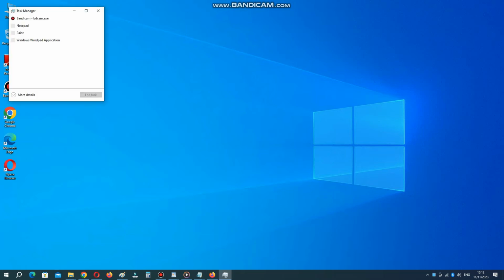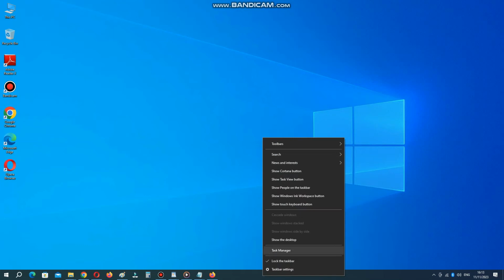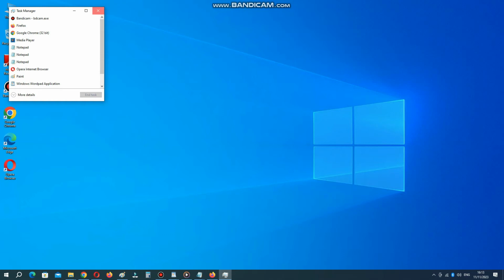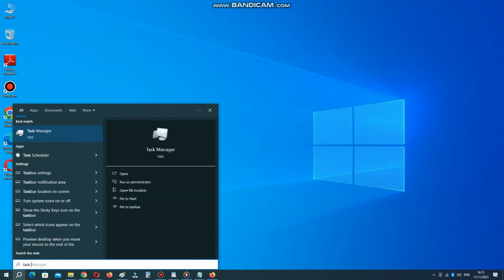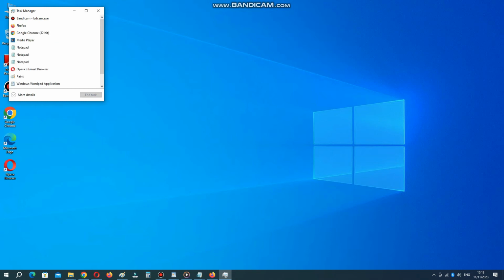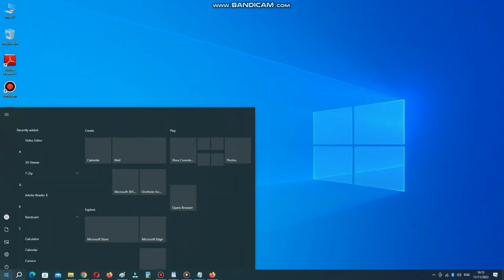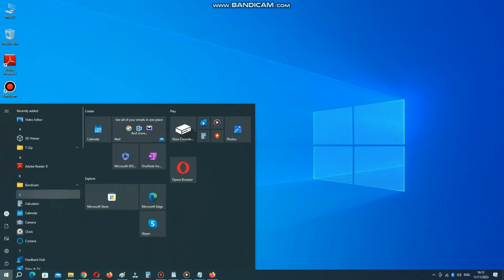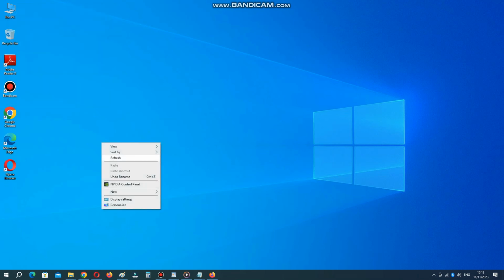How To Get Task Manager on Windows 10?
Welcome back to my channel, this video will discuss how to get task manager on windows 10, so watch this video until the end, but before that, please subscribe to my channel, so you can watch the latest videos on this channel.